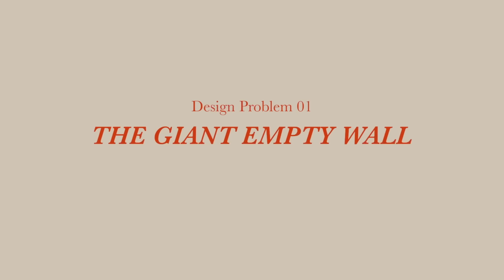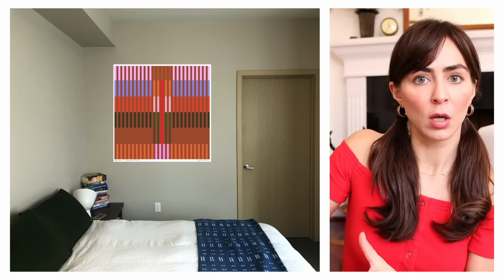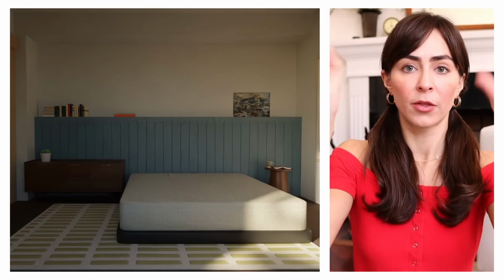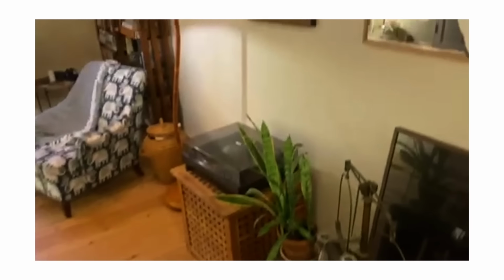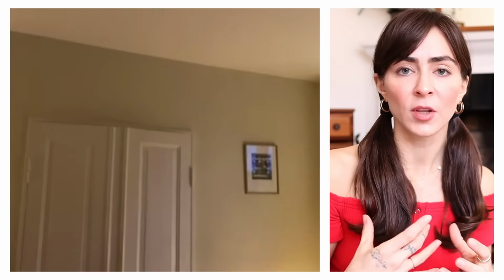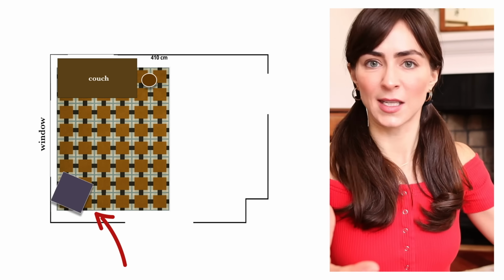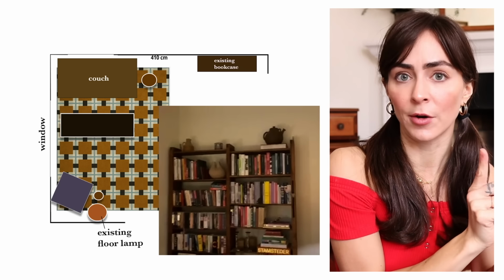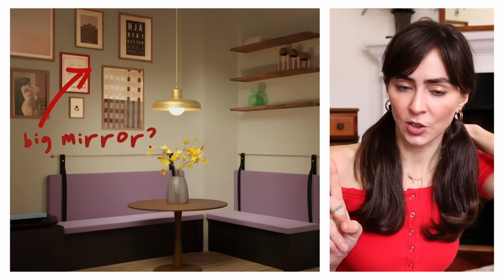The most common INTERIOR DESIGN CONUNDRUMS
Tackling some of the most common interior design hangups in the video! Can't wait to share this one with you!

𝐌𝐘 𝐏𝐎𝐃𝐂𝐀𝐒𝐓 💜🧡
“Not For Everyone”
*available everywhere you get podcasts.

Paige!

Tamara
3D Renders, Graphic Design, & other creative work

LINKS
Daisy necklace
Hoop earrings

PLEASE!! CHECK DIMENSIONS and measurements before ordering any of the items below. Items shown in 3D renderings are shown as an example for and may not be shown to scale.

VLOG EQUIPMENT
My camera
Microphone (for camera)
Microphone (for voiceover, podcasting)
Tripod (for camera)
Tripod (for phone)

𝐄𝐃𝐈𝐓𝐈𝐍𝐆
This video was edited by the magical @benner.mp4 ❤️

*I'm sorry, I'm not able to take on new design projects at the moment!

𝐕𝐈𝐃𝐄𝐎 𝐂𝐎𝐍𝐓𝐄𝐍𝐓𝐒
00:00 - Intro
1:03 - surprise GUEST
2:55 - Space #1
4:00 - the design CONUNDRUMS
4:55 - what to do with a BLANK WALL
6:59 - how to add INTEREST
8:20 - picking a COLOR PALETTE
10:27 - accessories!
12:17 - 3D render REVEAL
13:02 - Thanks to Ritual :)
14:41 - Space #2
16:07 - the INSPO
18:13 - designing multi-function spaces
19:41 - dealing with CLUTTER
22:00 - space planning
22:30 - the BREAKFAST NOOK
24:06 - condensing clutter
25:18 - 3d Render REVEAL
26:13 - REMEMBER THIS
26:29 - Why this channel is changing!
28:48 - the next video coming up. !

All very loud opinions are my own. Thank you so much for your support!

Please note that I am not a professional, in fact I am the literal opposite. I am just a plebeian out here loose on the streets. Things that I am NOT: a builder, trainer, craftsman, therapist, nutritionist, physical therapist, medical professional or anything else. All projects seen on my channel must be completed at your own risk and responsibility. Please see your own professional or counselor for professional support. Do your research and be safe!